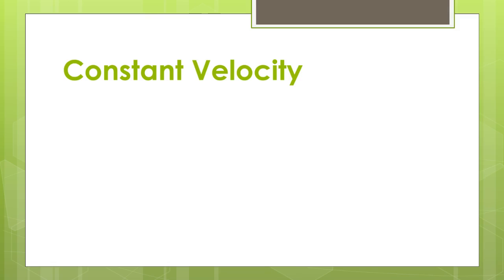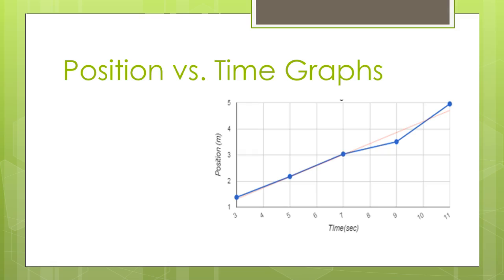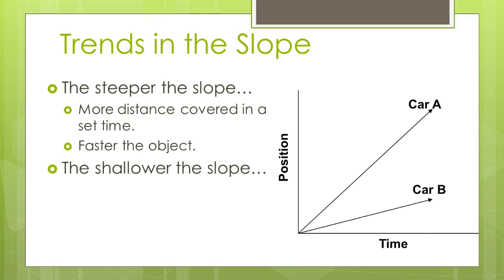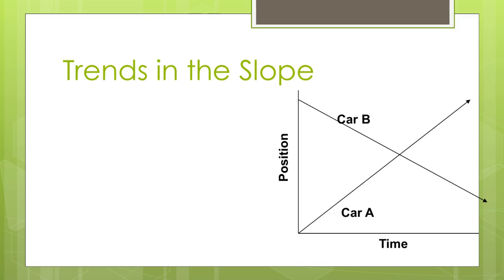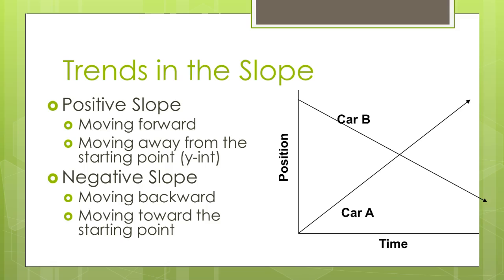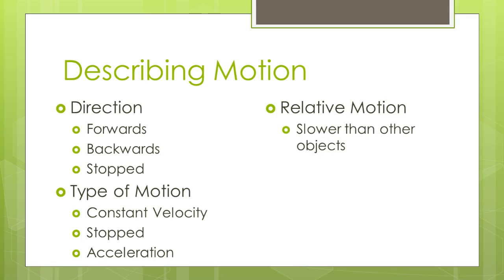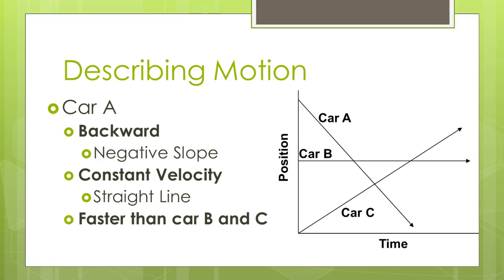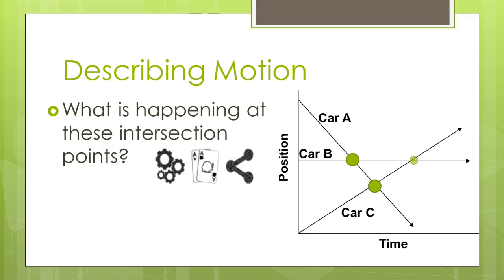Constant Velocity: Position vs. Time Graphs